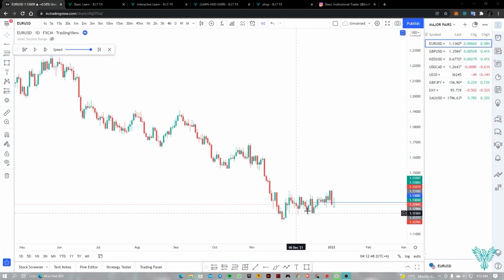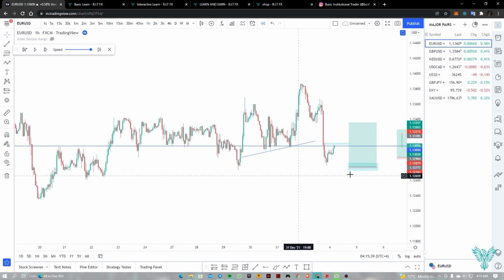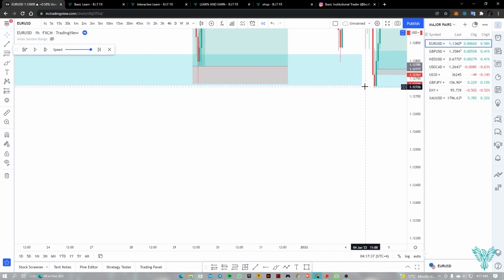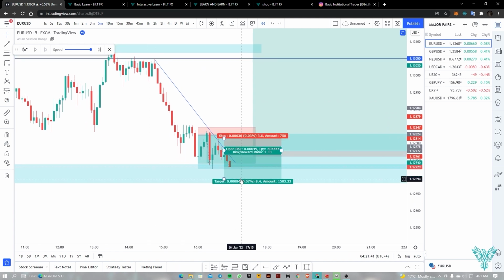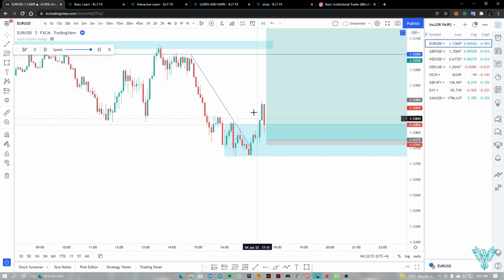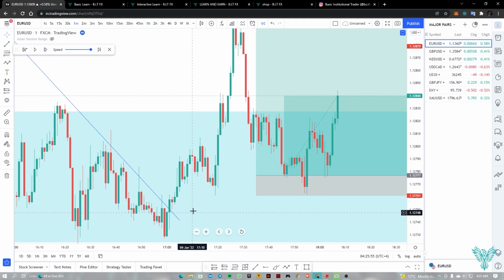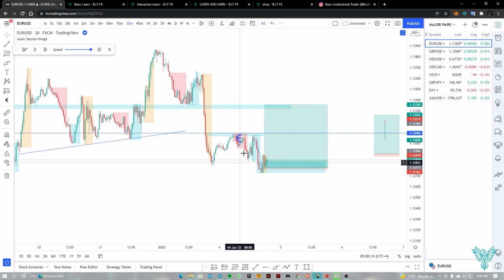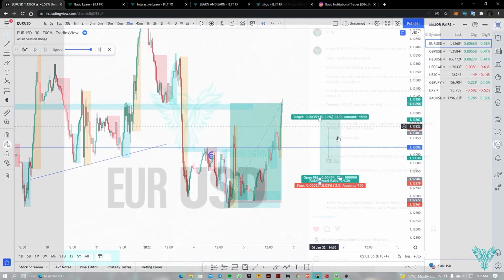WELCOME TO BITFX (eurusd 1:30rr breakdown)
WELCOME TO BITFX

Hello Everyone And Welcome To BITFX
Where you L.earn Your Way To Financial Freedom

Here was a breakdown of EURUSD 1:30 RR trade